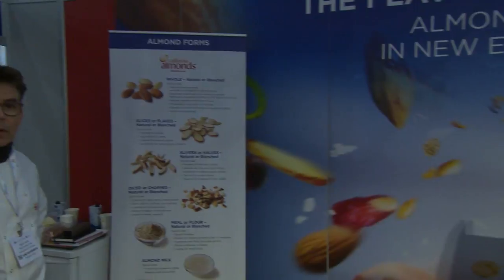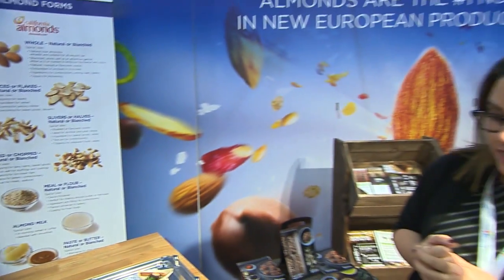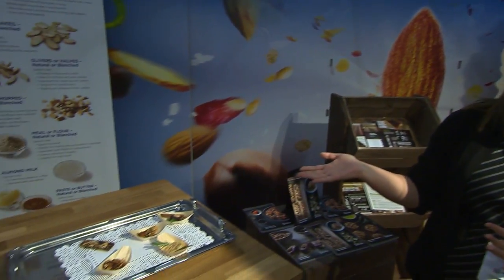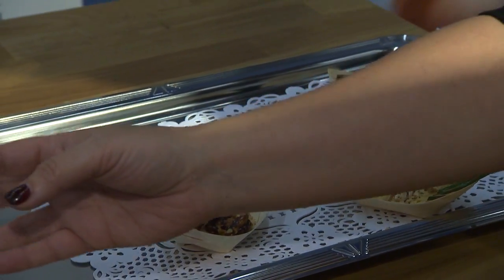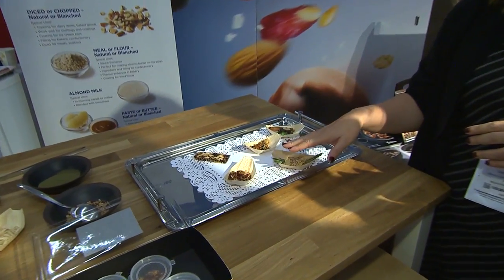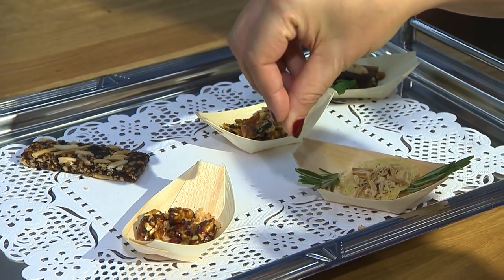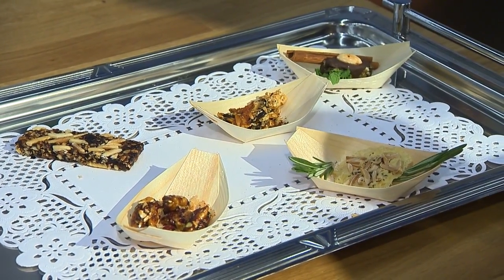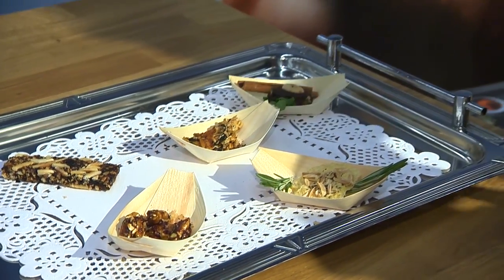The Almond Board of California interview at Fi Europe, Ni & Expo FoodTec 2017